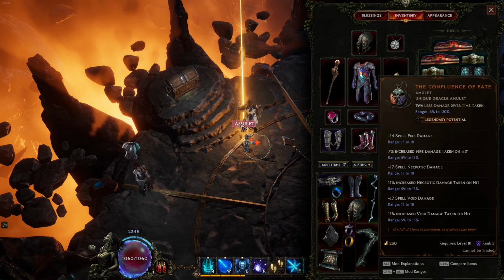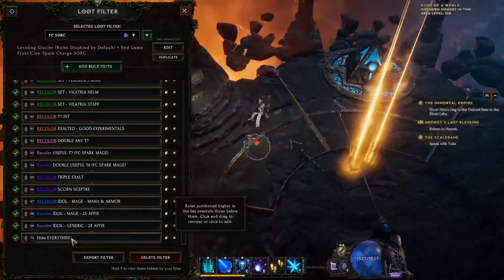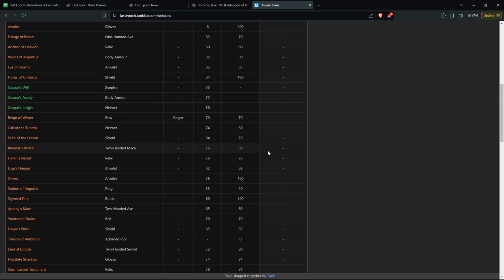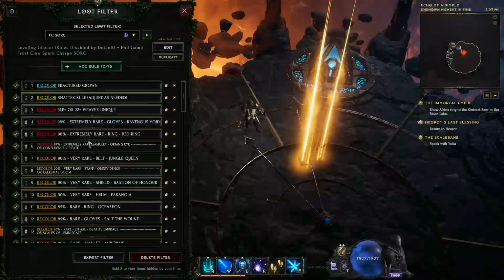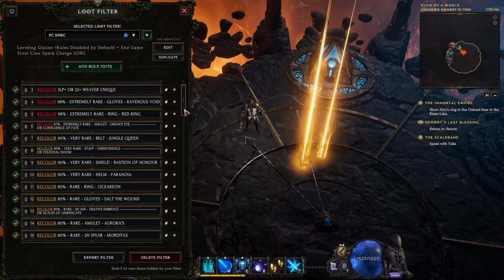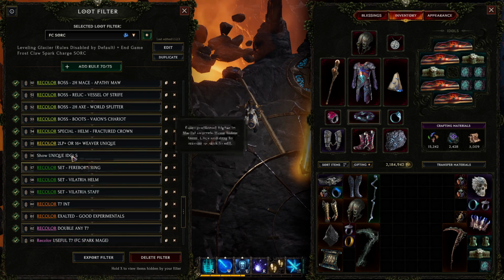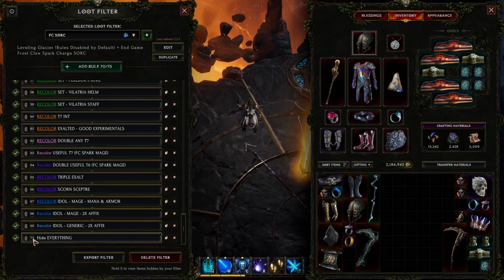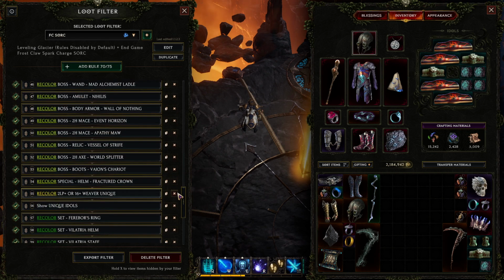UNIVERSAL Circle of Fortune LOOT FILTER TEMPLATE | Last Epoch 1.1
Just a warning, this is a very strict end game filter, you will want to change your exalt rules and make sure the specific boss drops you care about below 2LP are being shown.

1. It helps bring my videos to a larger audience!
4. Please leave your feedback and suggestions, I read them all!